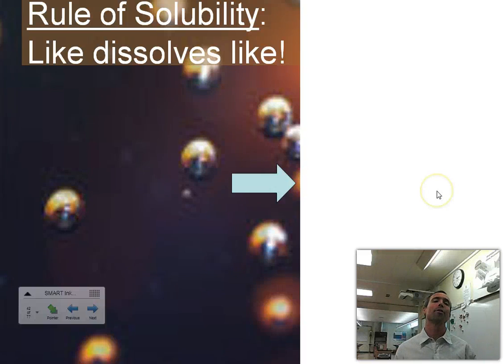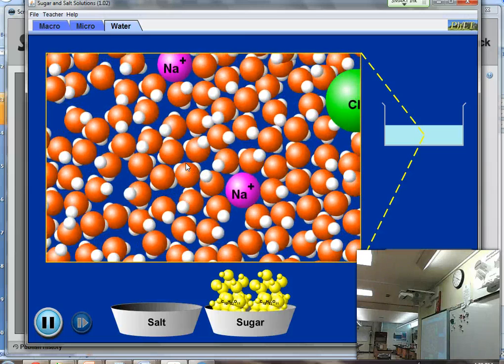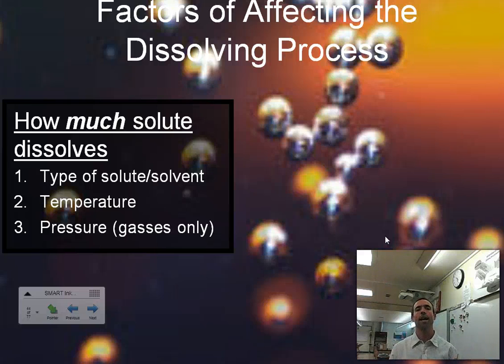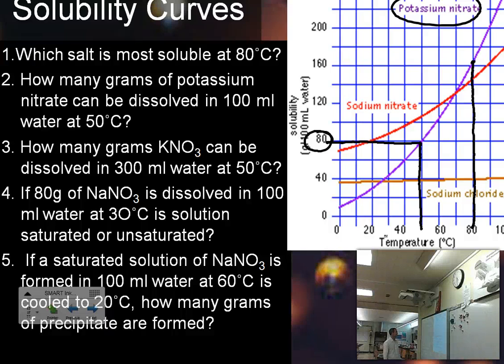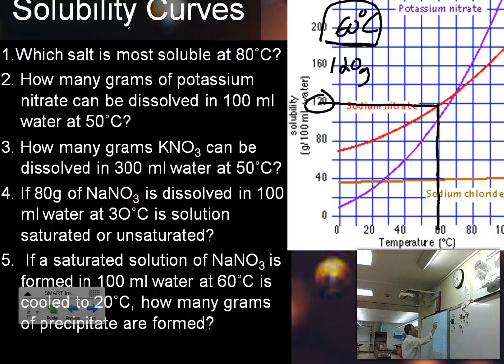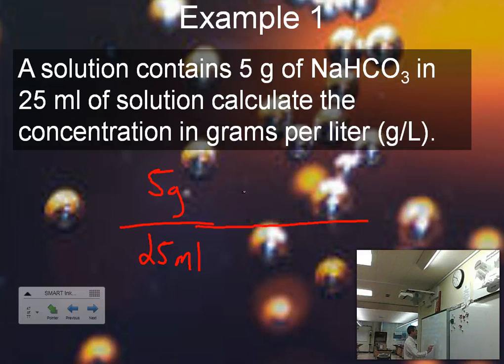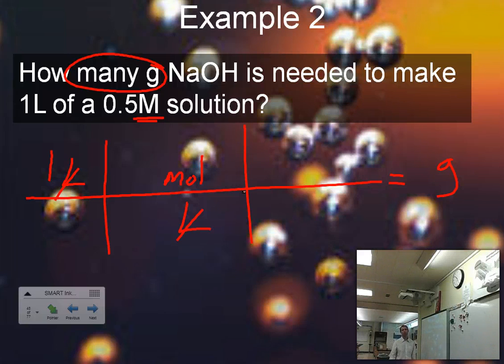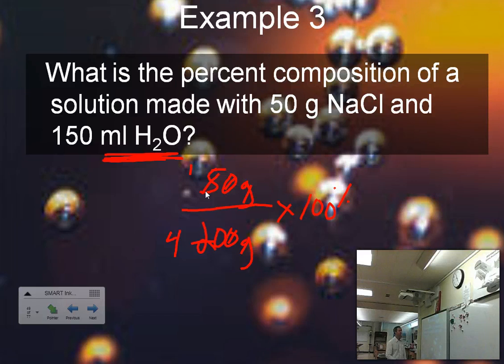Video Lesson #13 Solutions